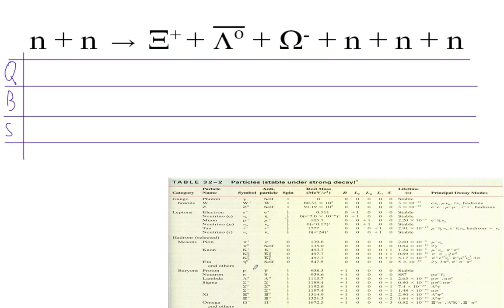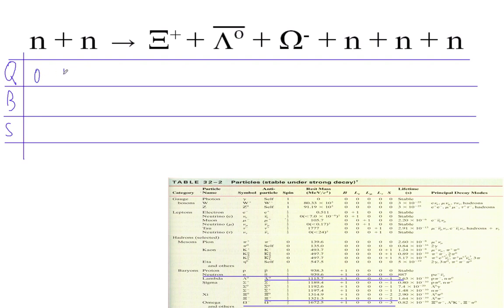HTPIB27 P27 2